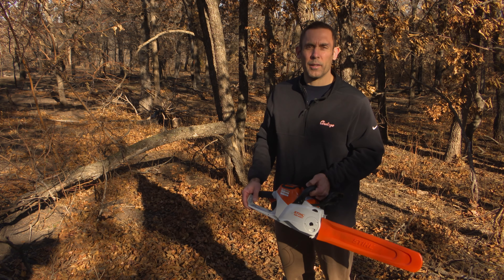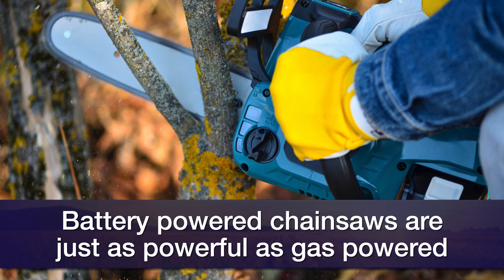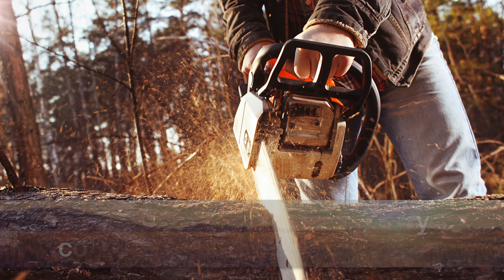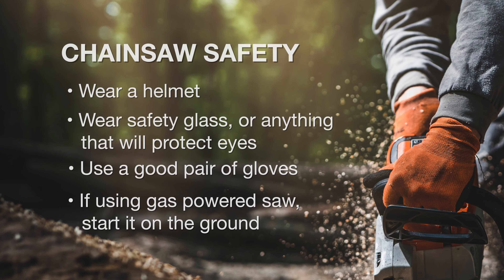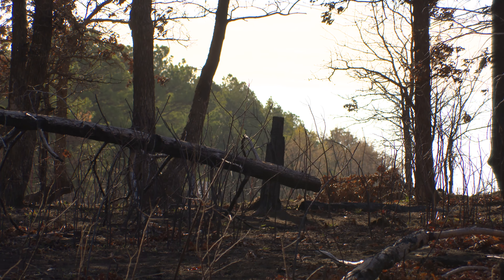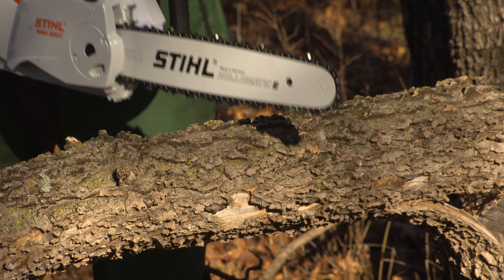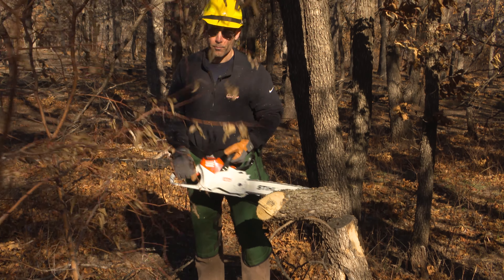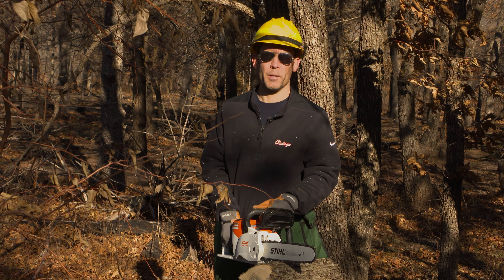Chainsaw Safety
(March. 4, 2023) Ryan Desantis, OSU Extension forestry specialist, has chainsaw safety tips for those who are cleaning up brush and tree damage after the recent storms.